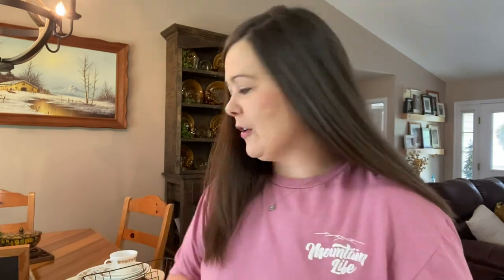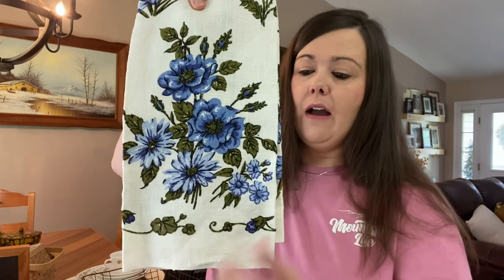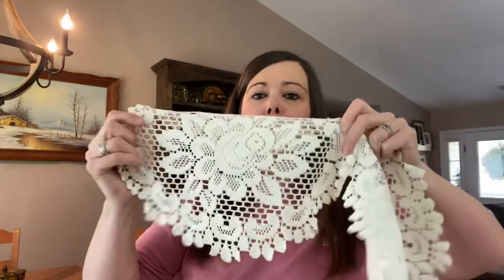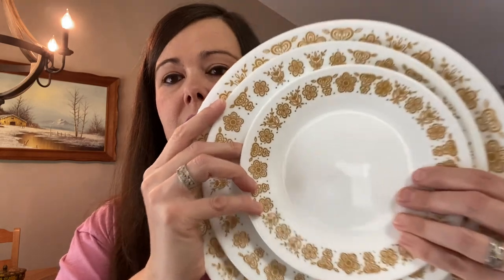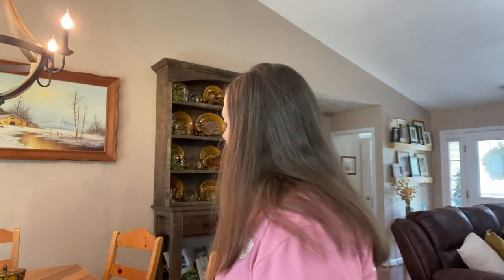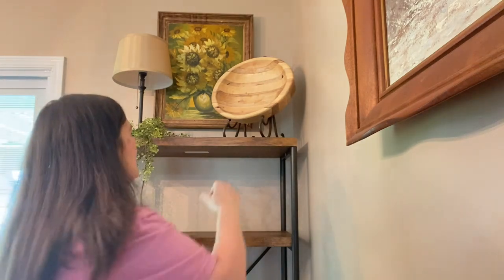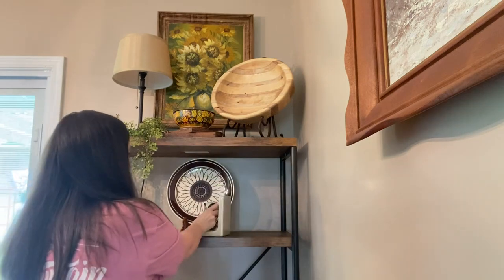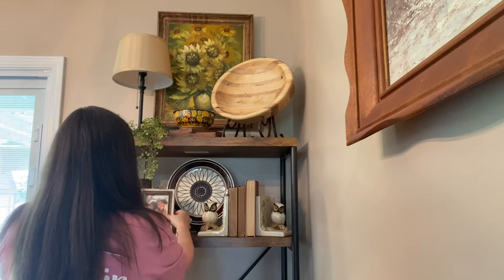Decorate with Me- Style Number 2- Amazon Shelf Styled With Vintage Decor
Hello everyone! We’re back! Same shelf, different decor. Option number two on how to style your vintage goodies on a modern shelf from Amazon.